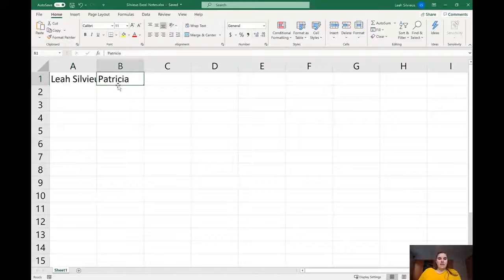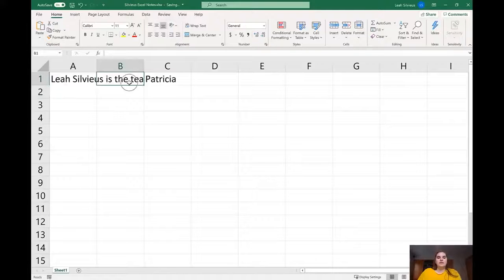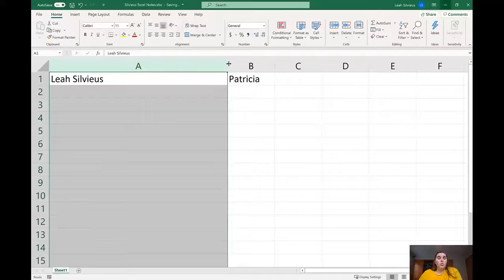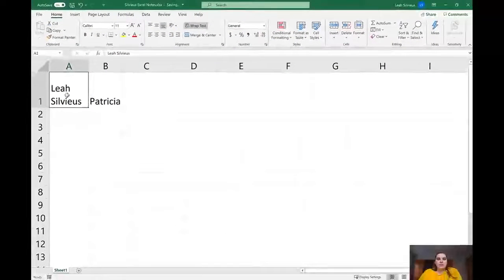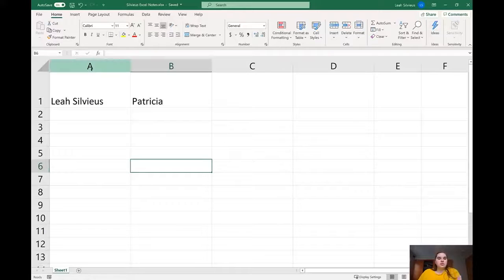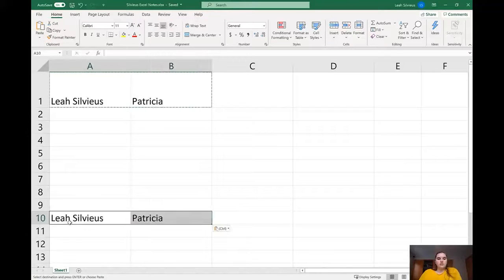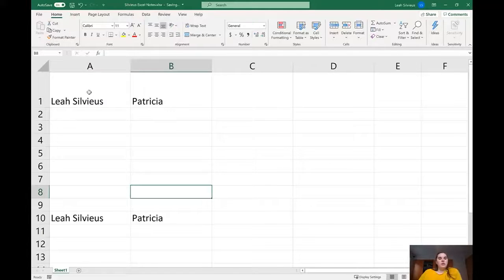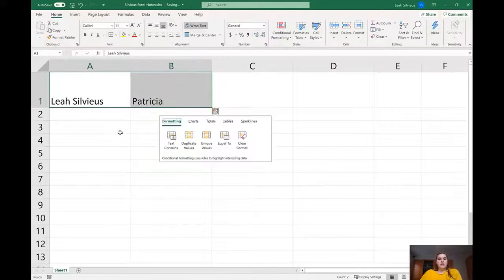Modifying Cell Sizes, Moving and Selecting Cells